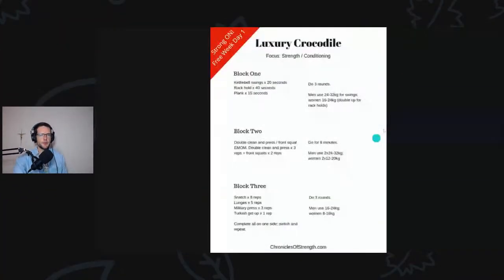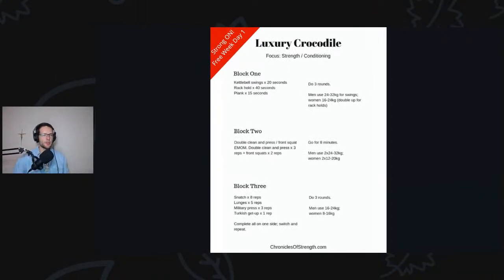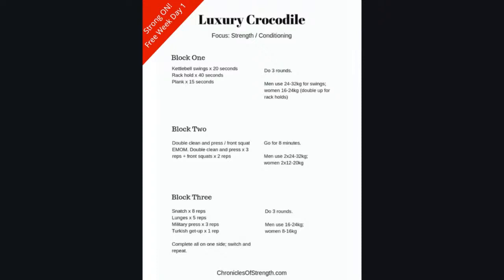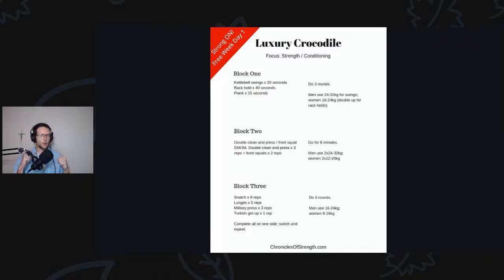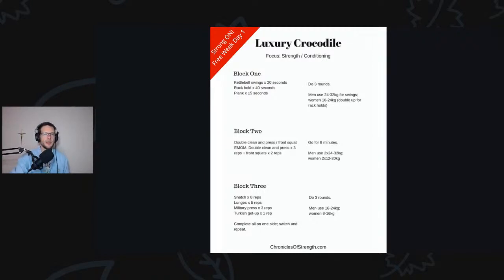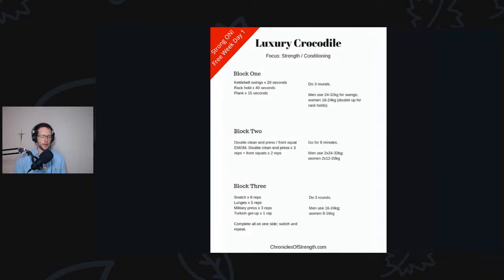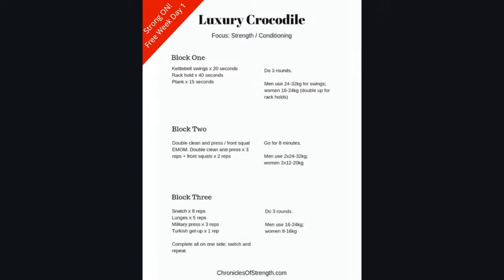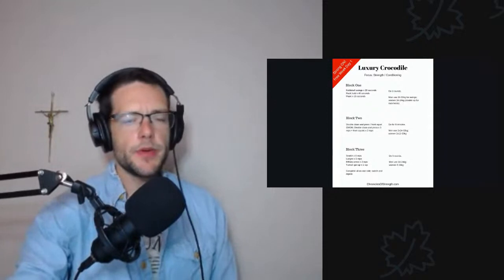Free Week of Kettlebell Workouts | Get Yours!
Pat shares a workout from his Strong ON! program and then discusses how to get an entire week of Strong ON! kettlebell workouts, free!